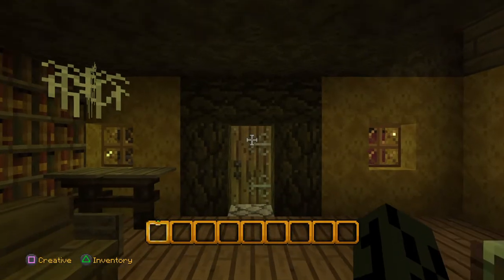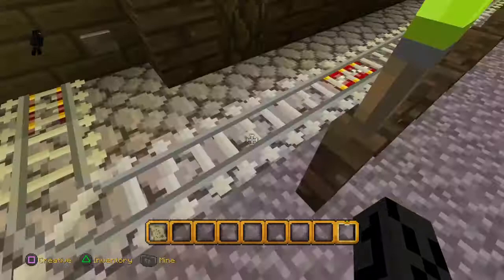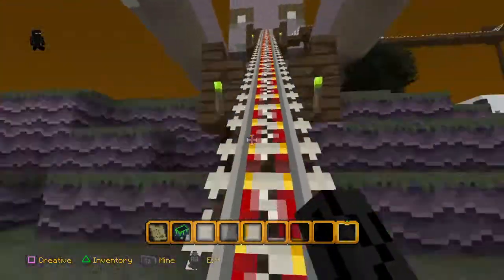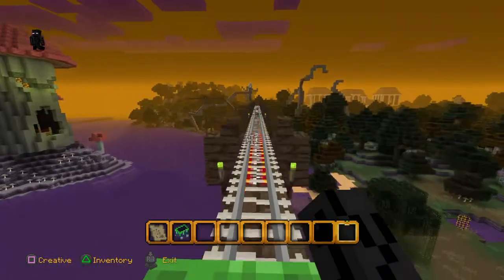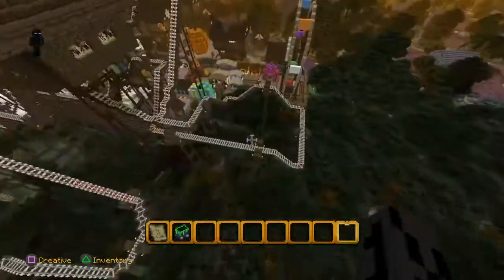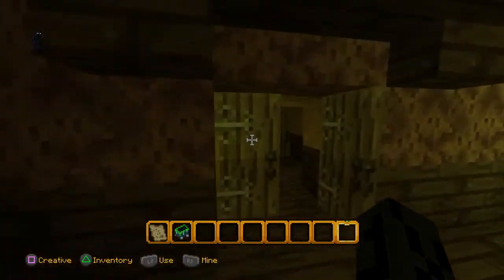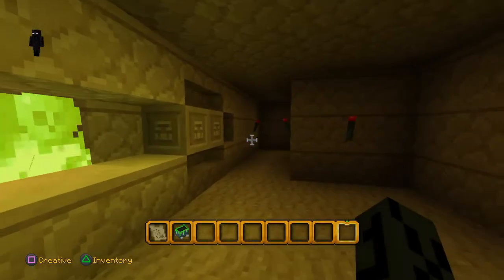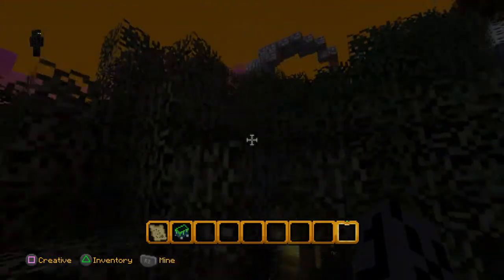Minecraft Halloween map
This map is really cool and talking about the live stream on this weekend